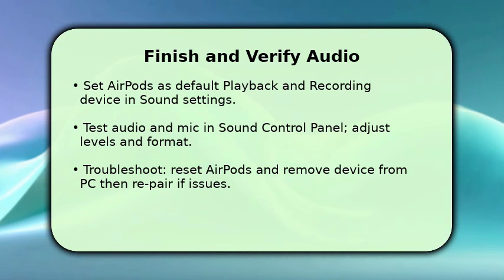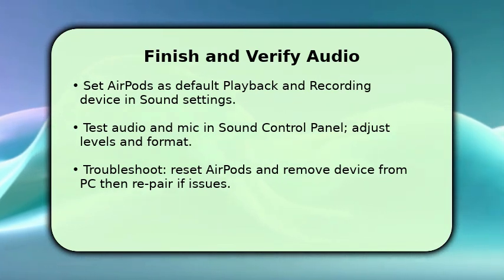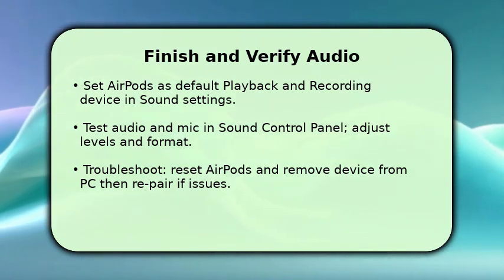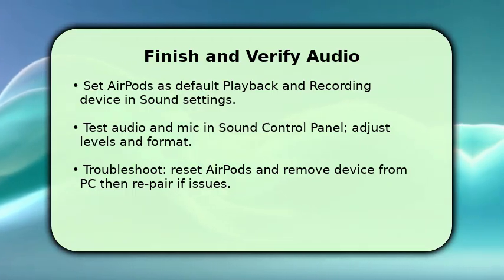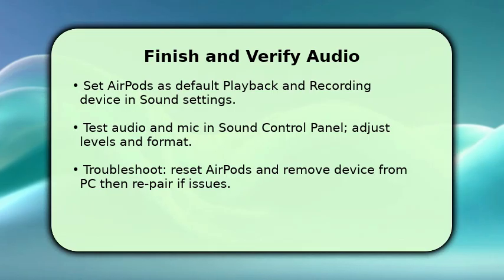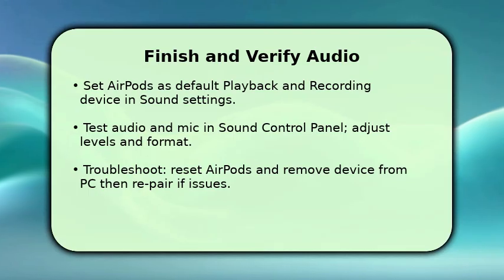How to Connect Apple Airpods 4 to Pc (only Way)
How to Connect Apple Airpods 4 to Pc (only Way) | 🔒 Surfshark VPN Deal — Stay private and secure. $1.99/mo + 3 Months Free ▸

Discover the exclusive method to connect Apple AirPods Pro or Max directly to your PC without using an iPhone. This step-by-step guide covers necessary equipment, software requirements, and detailed instructions for a seamless pairing experience.

connect apple airpods pro pc, airpods direct connection computer, pair AirPods Pro Windows, use Apple AirPods on PC without iPhone, AirPod setup no phone required, wirelessly connect AirPods to laptop, Mac and PC compatibility with AirPods, setup guide for using AirPods directly on computers, connect airpods pro or max pc only way, airpod pairing computer